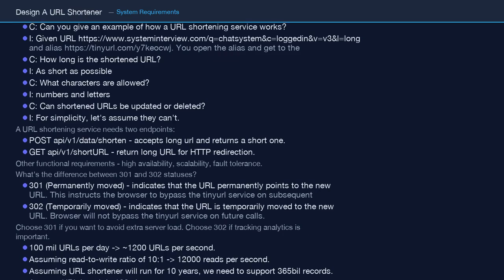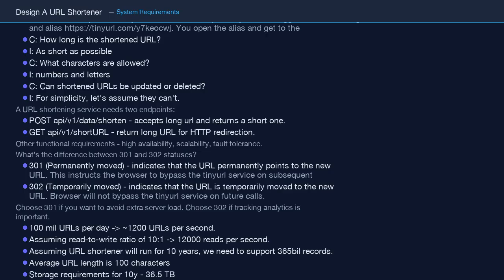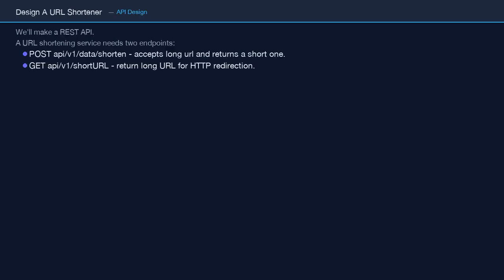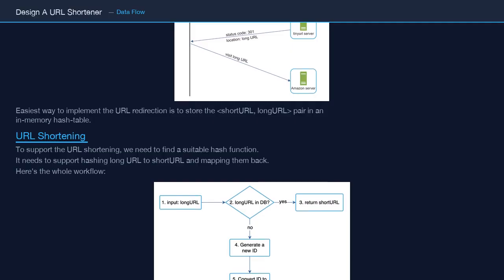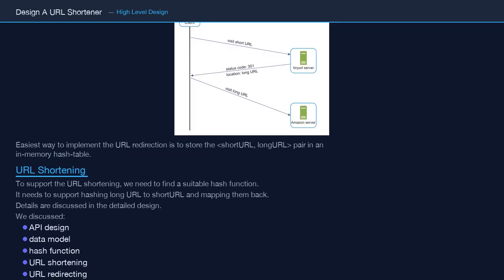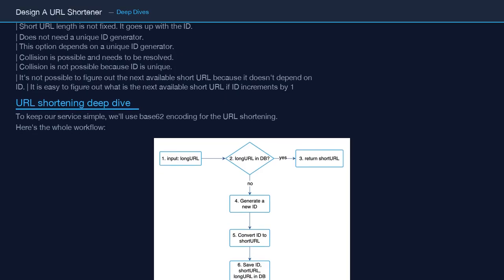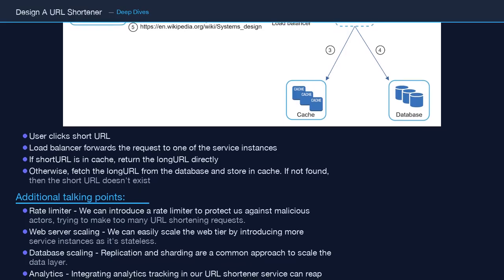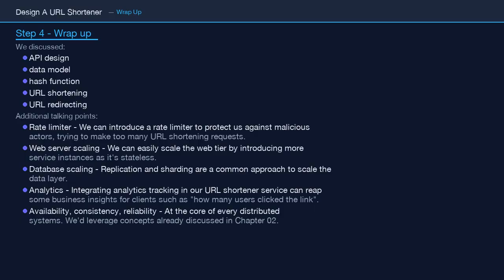System Design: Chapter 9 — Design A URL Shortener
System Design walkthrough for: Chapter 9 — Design A URL Shortener

Sections covered:
1. Requirements (~5 min)
2. Core Entities (~2 min)
3. API Design (~5 min)
4. High Level Design (~10-15 min)
5. Deep Dives (~10 min)
6. Wrap Up (~2 min)